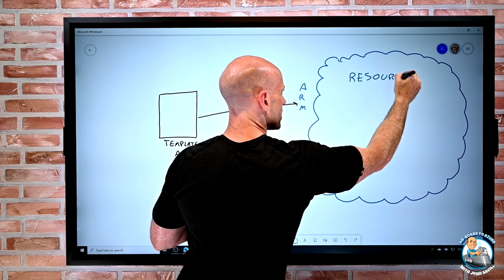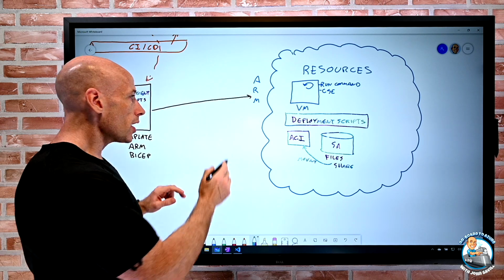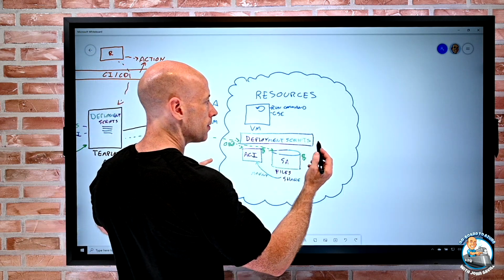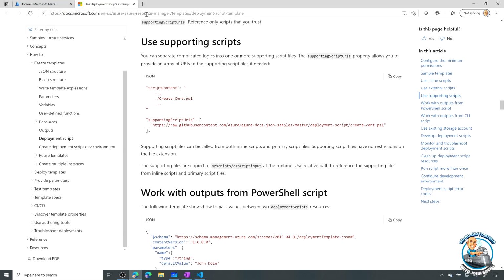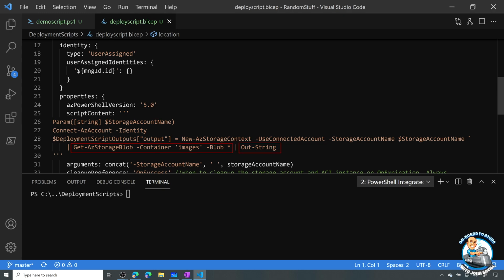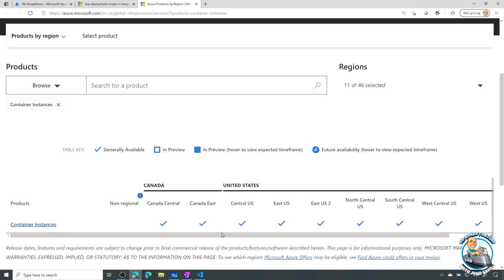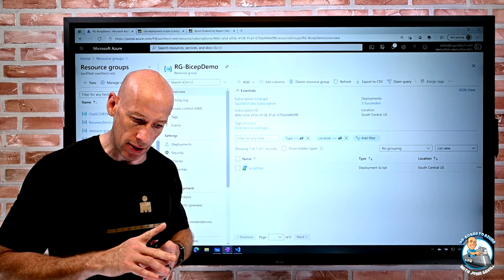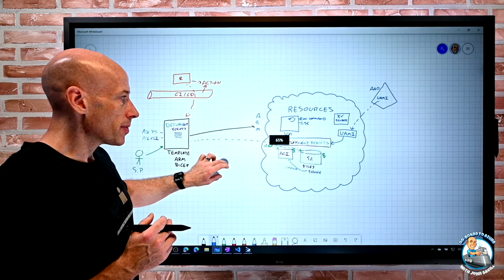Azure Deployment Scripts - Run any action you want as part of a template!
In this video I explore Deployment Scripts which enable you to run almost any action as part of a template deployment!

00:00 Introduction
00:30 Ways to run an action
03:15 Deployment Scripts overview
04:39 How it works
06:50 Identity creating resources
08:55 Identity for the script, i.e. managed identity
11:30 Using Bicep and ARM examples
13:00 Deployment Script walkthrough sample
20:45 Demo 1
24:56 Demo 2 and keeping resources
30:30 Summary